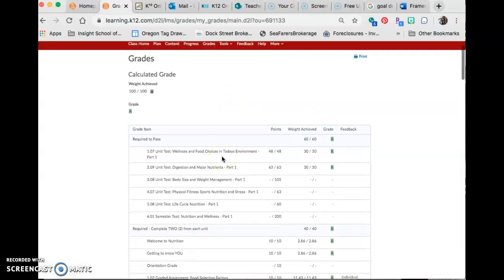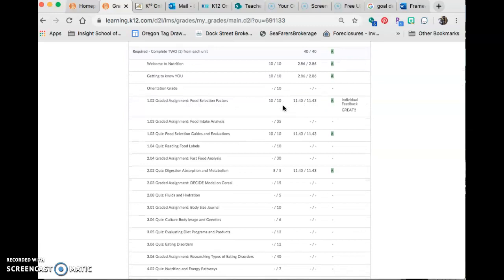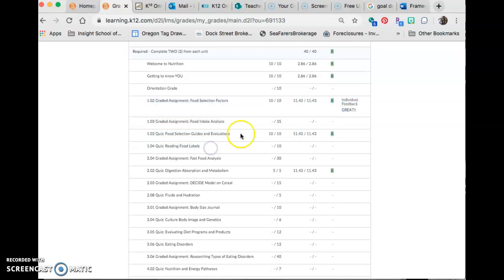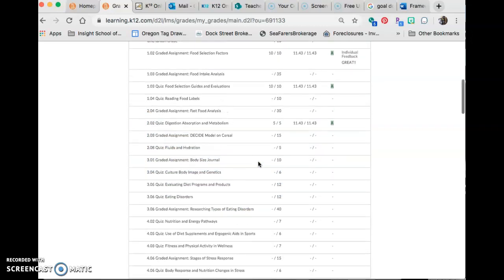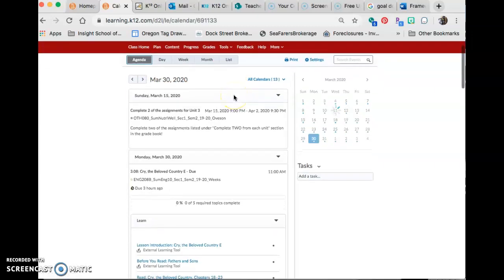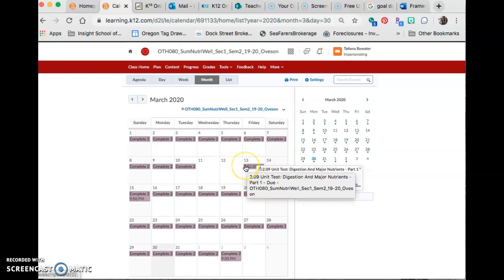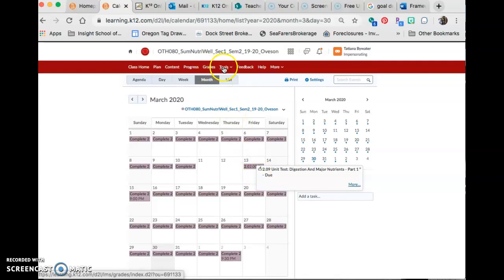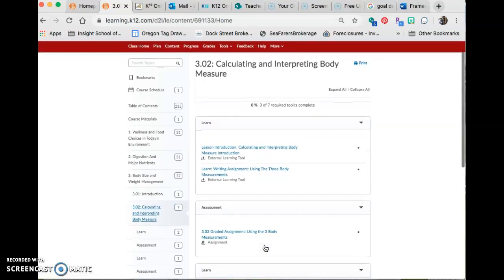K12 - Nutrition - Grades - Which Count and How to Check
How to check your grades in nutrition, which assignments count toward your grade, how to tell which grades matter.